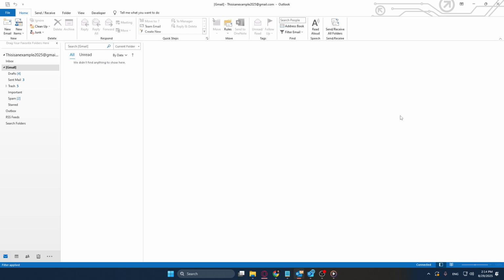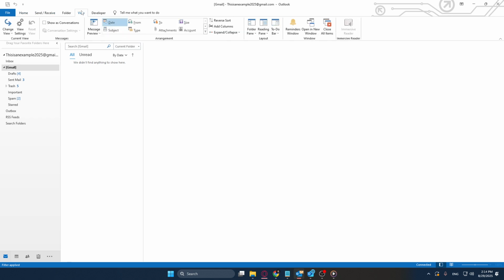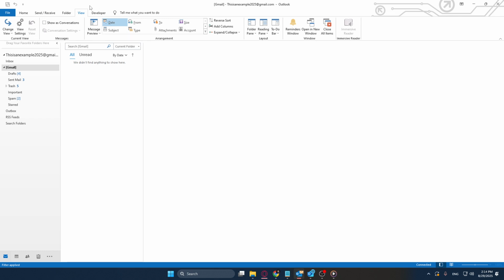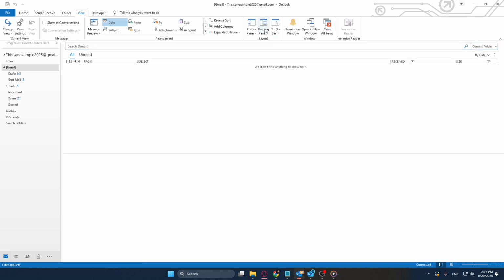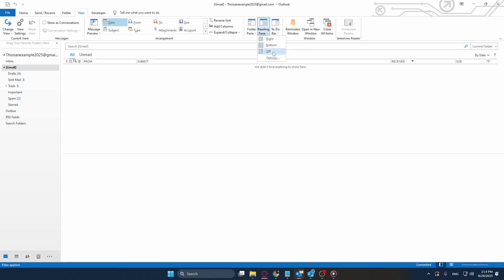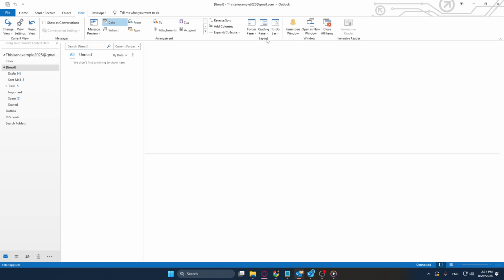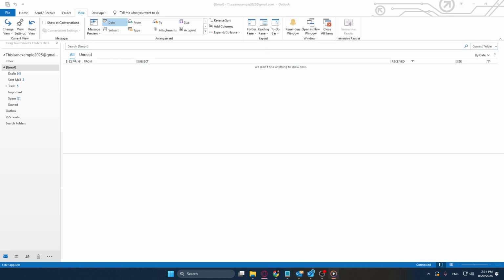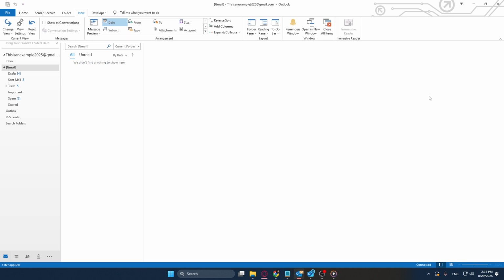How To Customize And Change Microsoft Outlook View [2026 Guide]